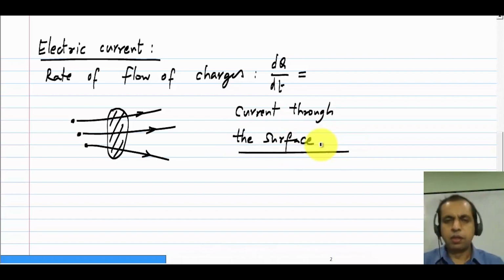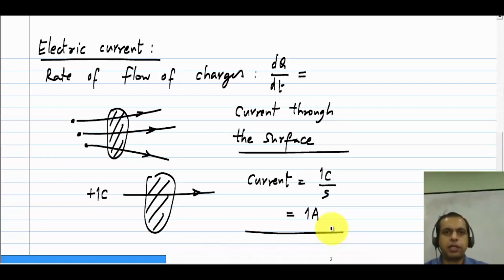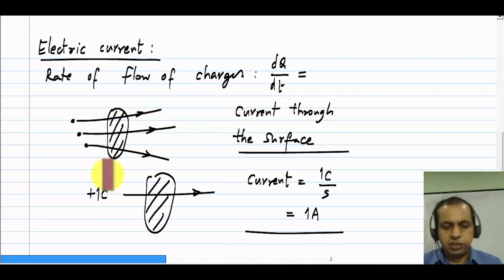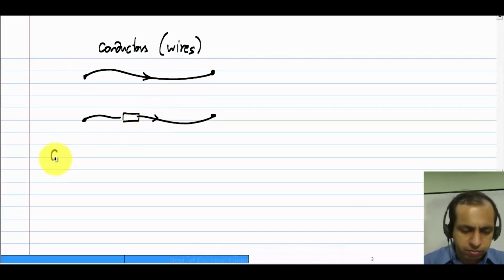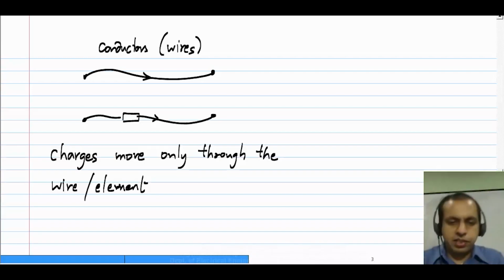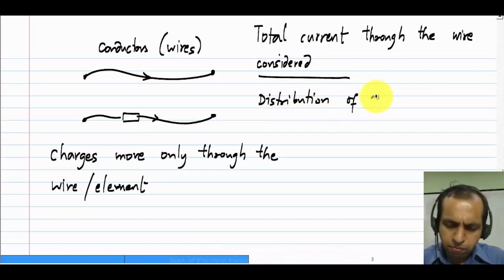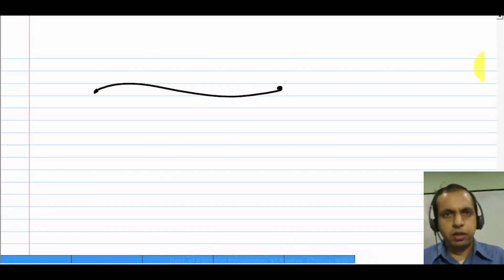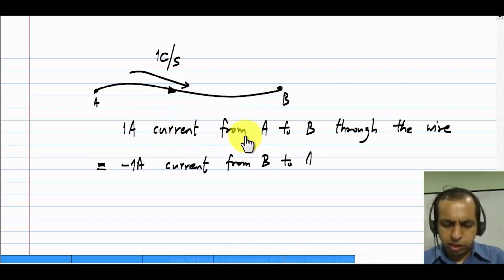CURRENT CH23SP swayamprabha